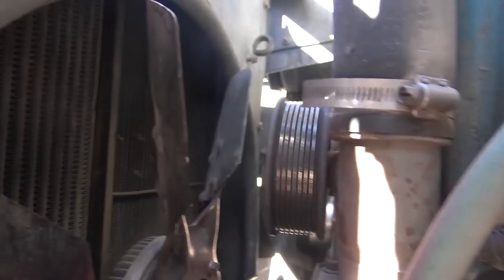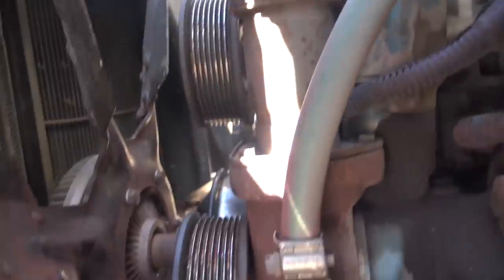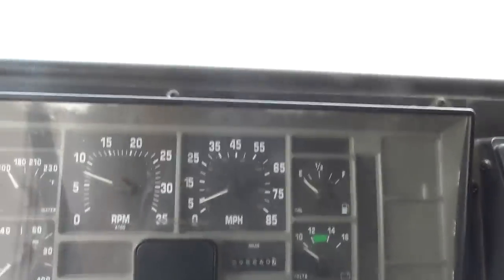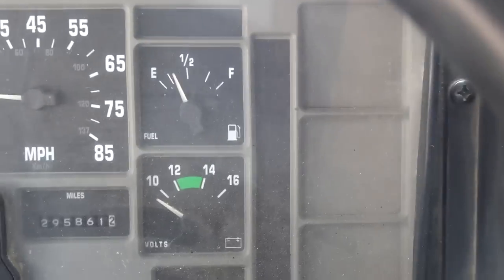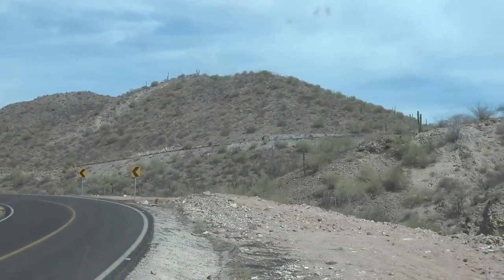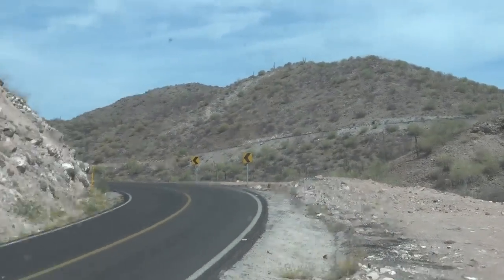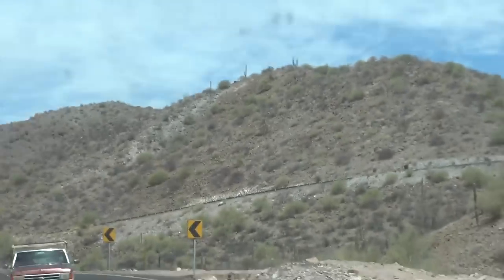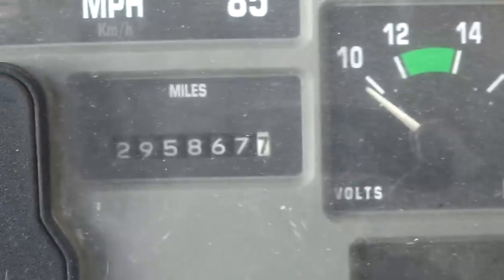Travel Vlog 2019 Baja BCS Mexico Scenes of the Beaches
This was a fun particularly video for me to create after our two months down in beautiful Baja BCS. The people were great!
Drone footage provided by the DJI Mavic Pro Platinum Fly More Combo Travel Bundle from Amazon very easy to learn for beginners.
If you feel the videos I post to the web have helped you in some way I have set up ways to support the channel if you care to do so:

400 watt Solar Kit with Fridge and Fantastic Fan
This is a very good kit for anyone just starting out that plans to run a refrigerator in addition to a laptop and small hand held electronics. This system could also support a CPAP machine, ice maker, T.V. and Vitamix blender.

This kit includes a Fantastic Fan and a refrigerator!

OR

2/0 Copper Wire Lugs $19.17

150 Amp Circuit Breaker $24.99

12V Continuous Duty Solenoid $18.80

4 Z-Brackets